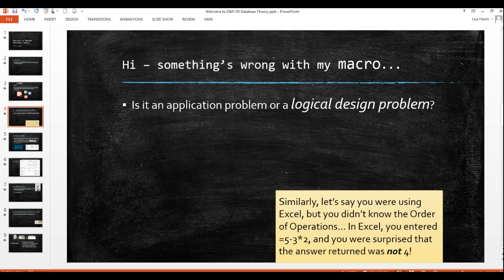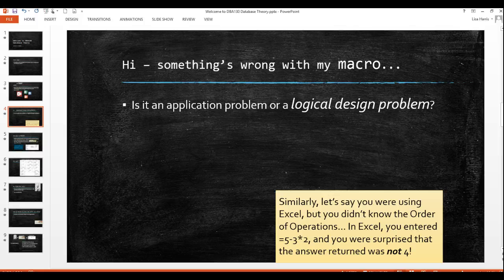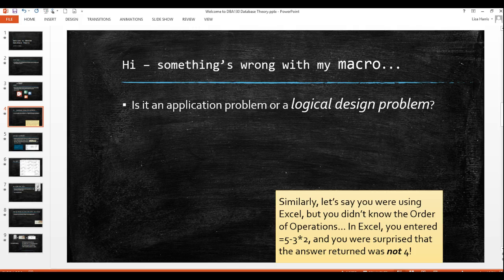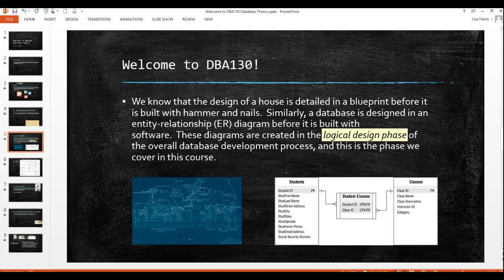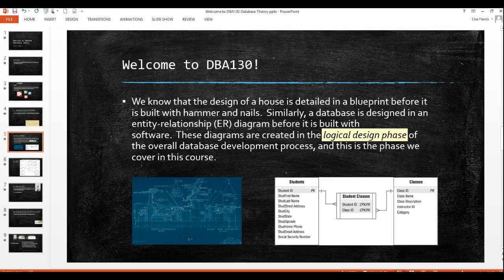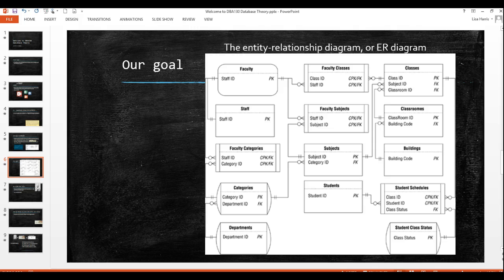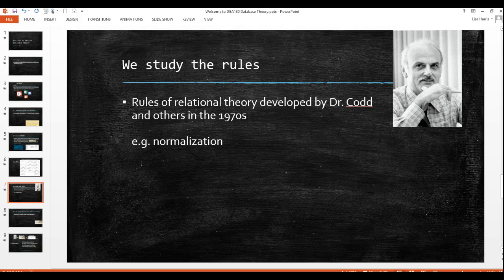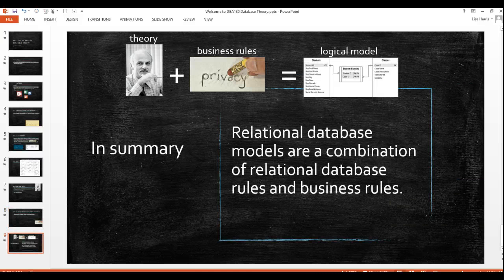Welcome to DBA 130!